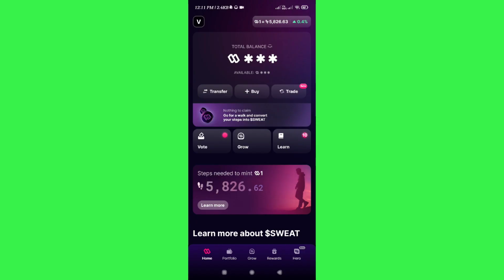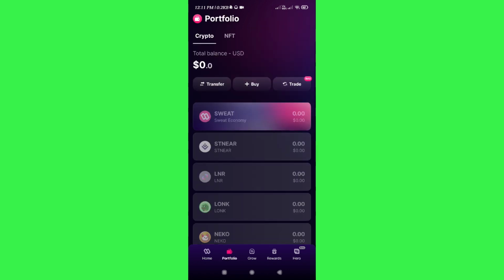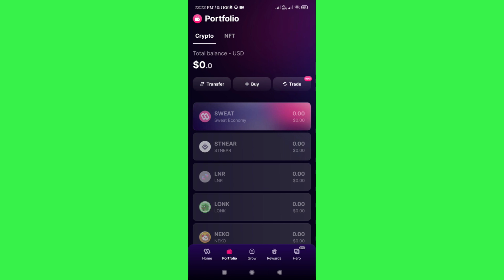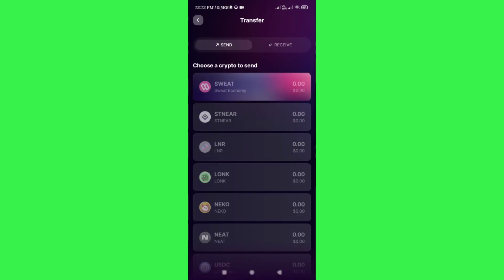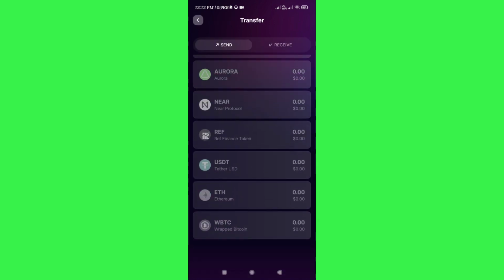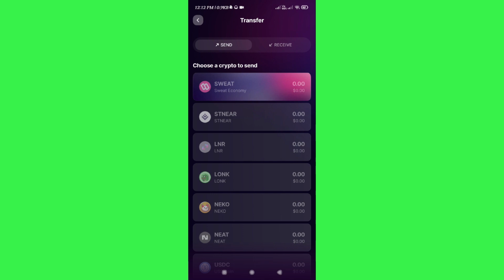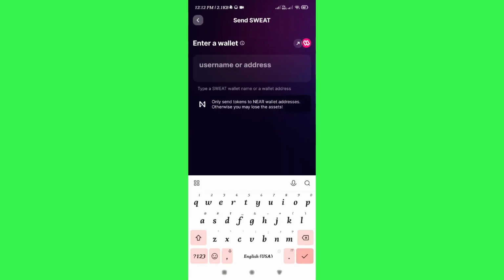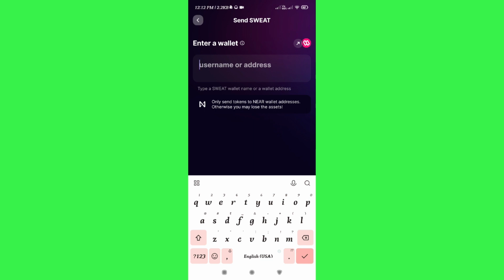How To Withdraw / Transfer Money From Sweatcoin To PayPal | Sweat Wallet Tutorial (2025)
👉 In this tutorial video, we will guide you through the simple steps to withdraw your hard-earned Sweatcoin money to your PayPal account. Learn how to transfer your Sweatcoin funds to PayPal effortlessly, allowing you to conveniently access and use your earnings. Follow along as we demonstrate how to withdraw Sweatcoin to PayPal, ensuring a seamless process for sending and receiving your Sweatcoin money. Don't miss out on this opportunity to easily convert your Sweatcoin earnings into real cash through PayPal.